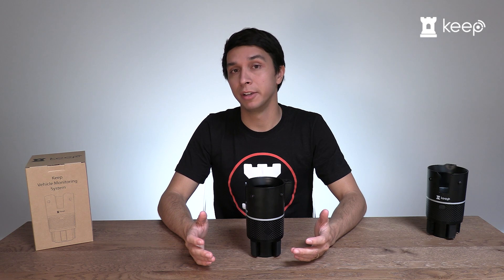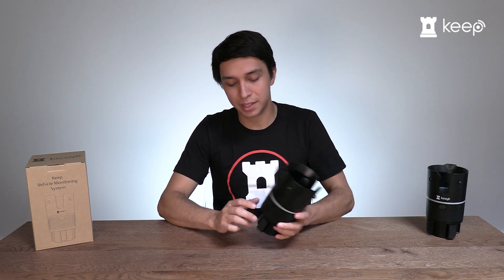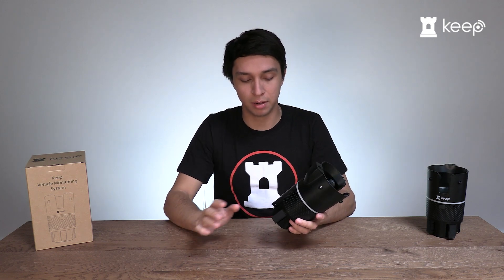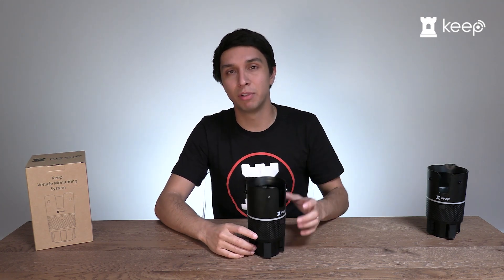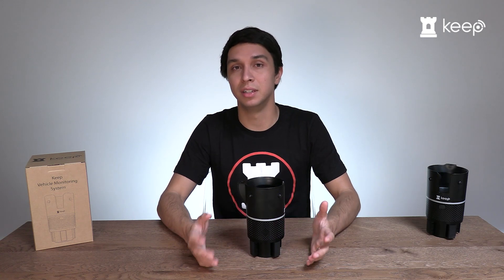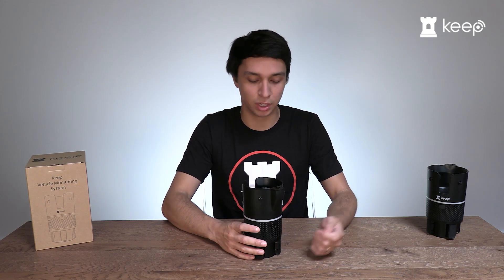What If I Unplug the Device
This is part of the Frequently Asked Questions series, in which we answer, you guessed it, the most frequently asked questions!